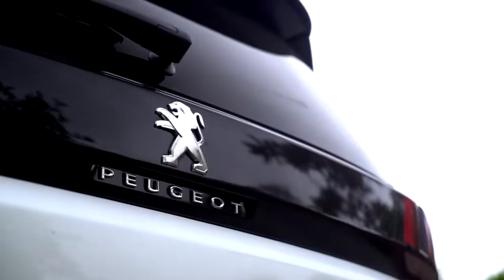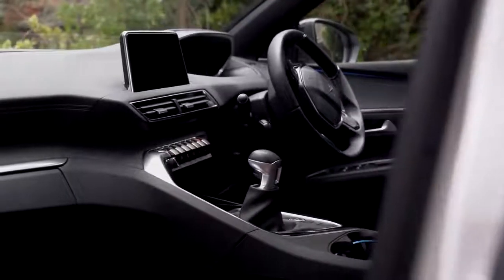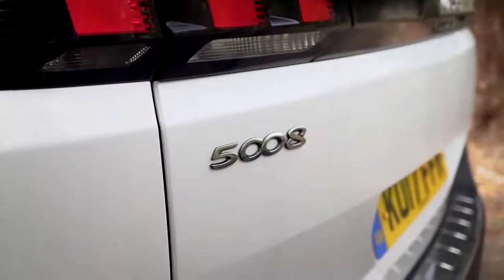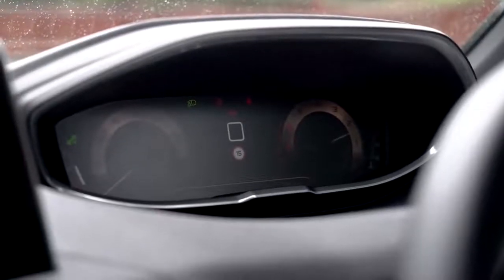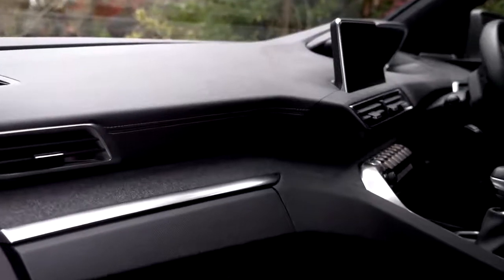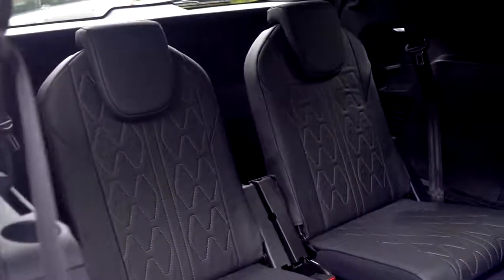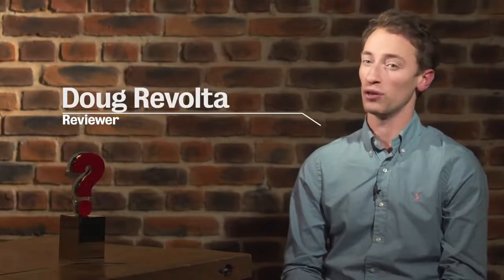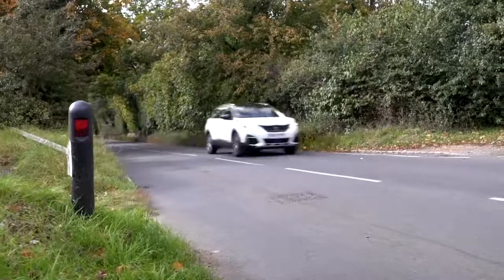Peugeot 5008 - 2018 Large SUV of the Year What Car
Uus Peugeot 5008 linnamaastur on Whatcar.ee ekspertide sõnul selle aasta parim suur linnamaastur! Täname selle suure au eest ja kutsume kõiki selle aasta parima suure linnamaasturiga Peugeot5008 proovisõidule